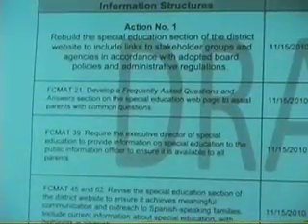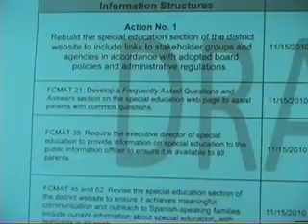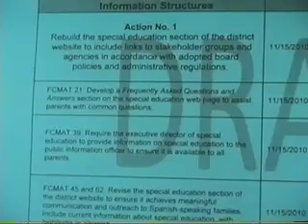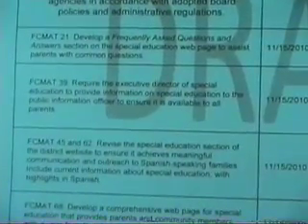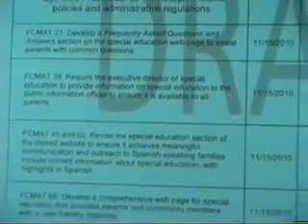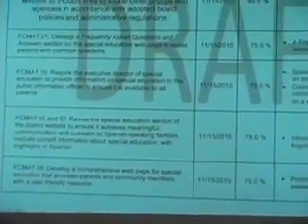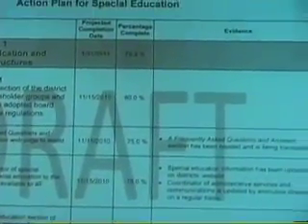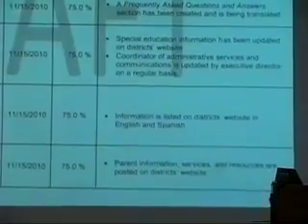(Part 2) October 26, 2010 Santa Barbara Unified School District Board of Educaiton Meeting